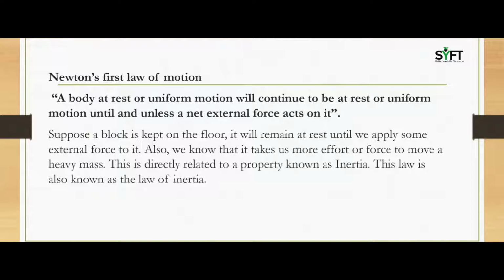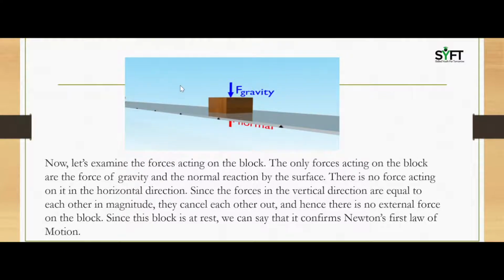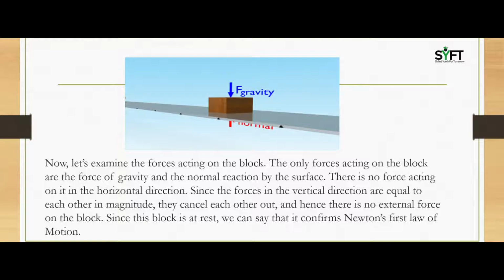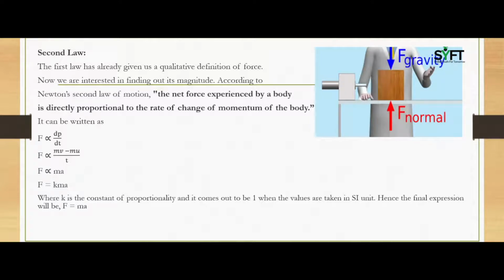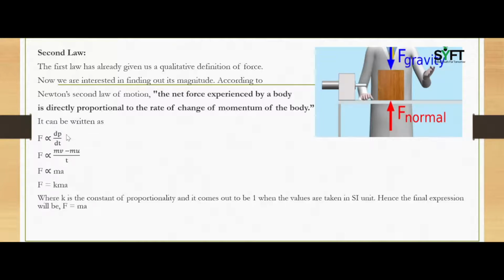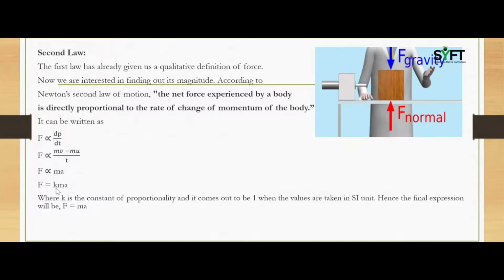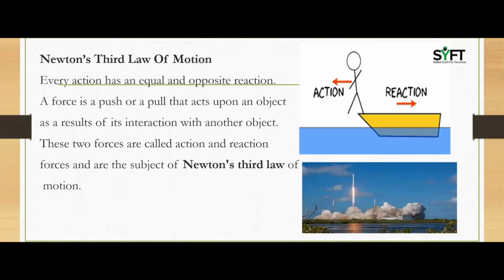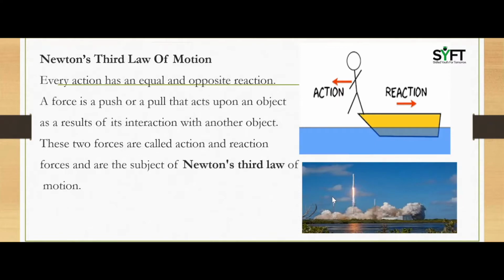Laws of Motion